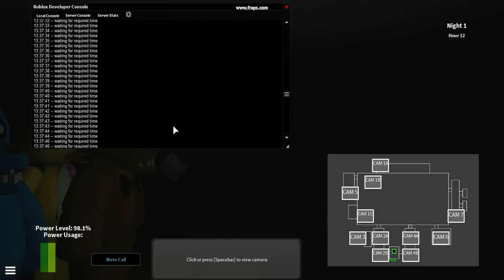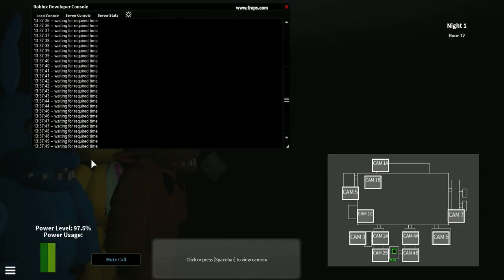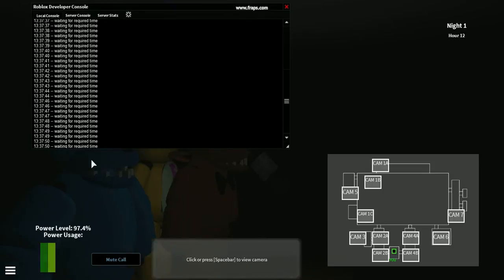Roblox five nights at freddy's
the game that pewdiepie plays. AND I GOT FRAPS SO I CAN MAKE BETTER VIDEOS WITH FRAPS!!! and ezvid just sucks